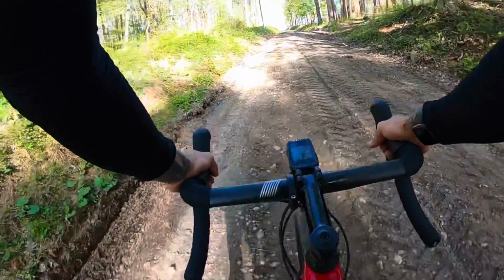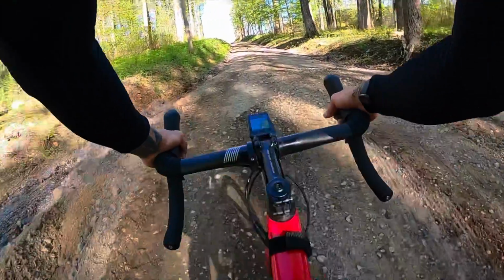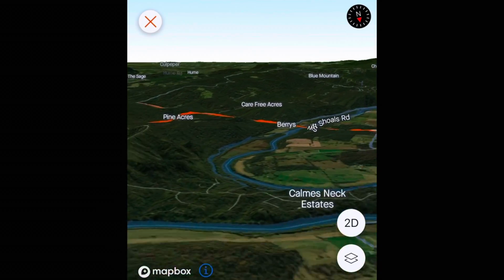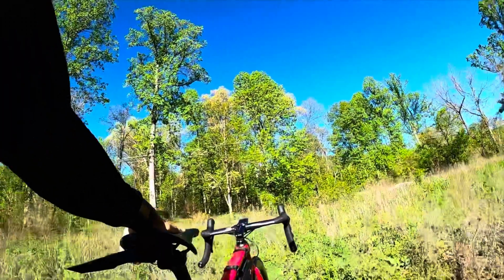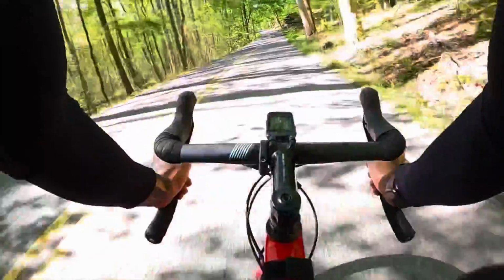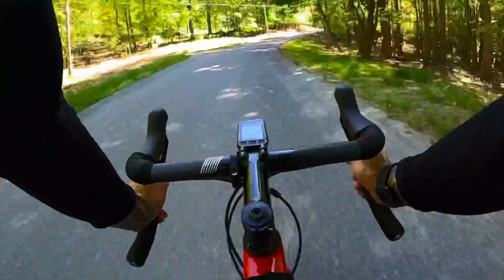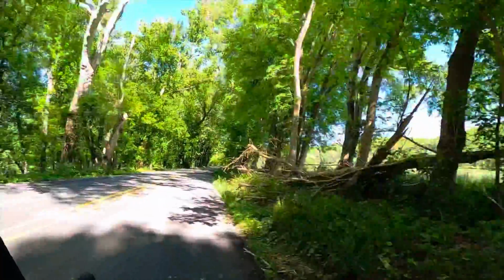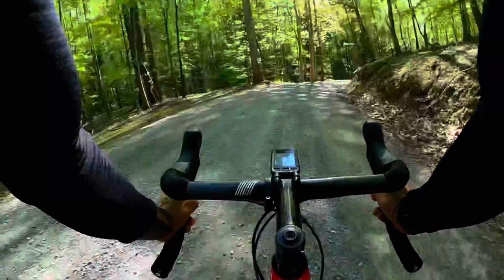Cycling in Virginia - POV virtual guide through the blue ridge mountains and Shenandoah river